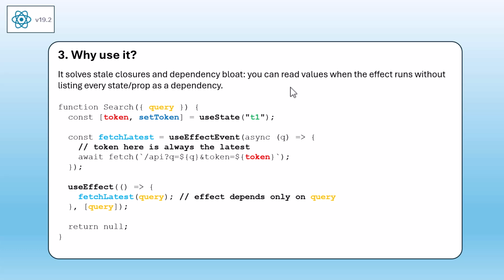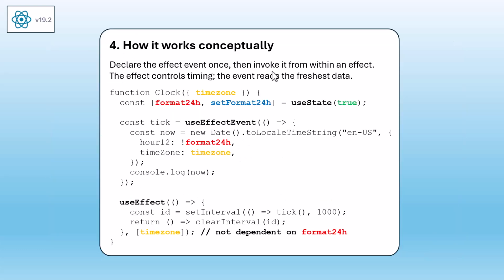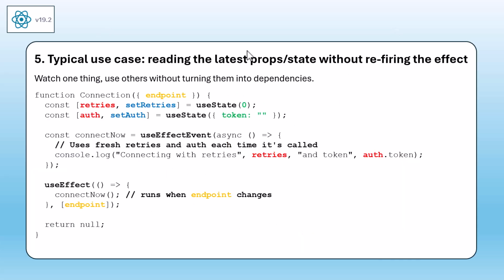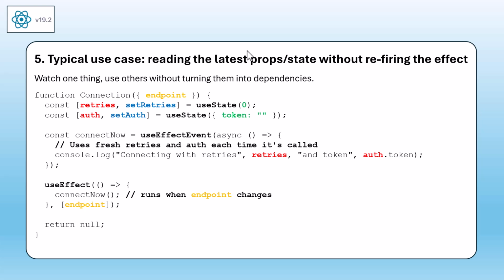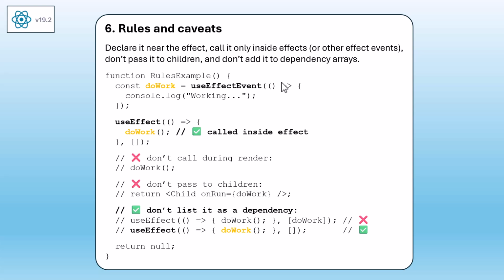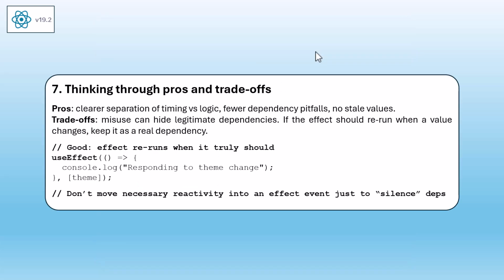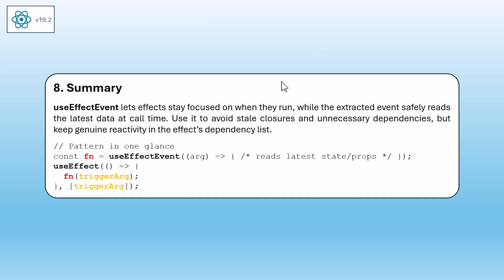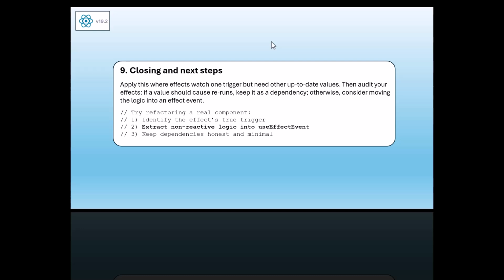React 19.2 - Lesson 39 - useEffectEvent